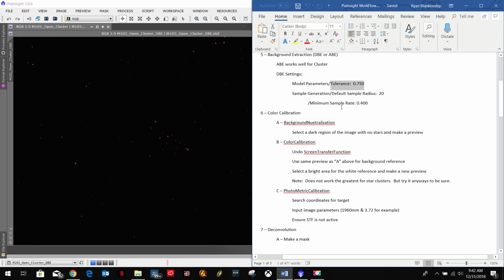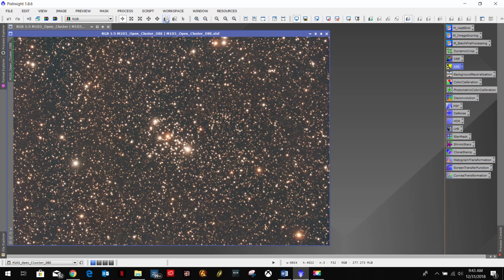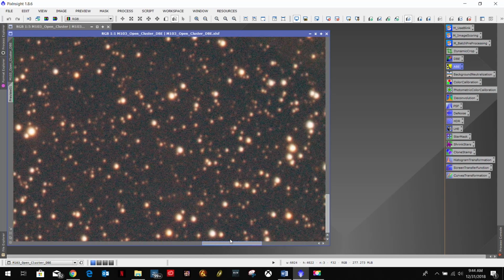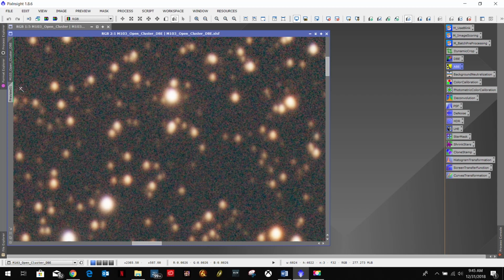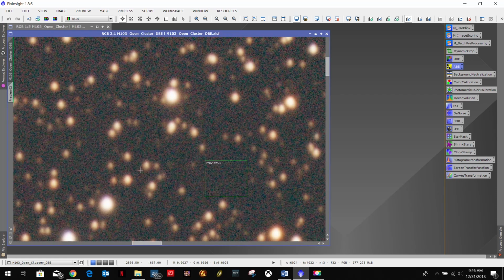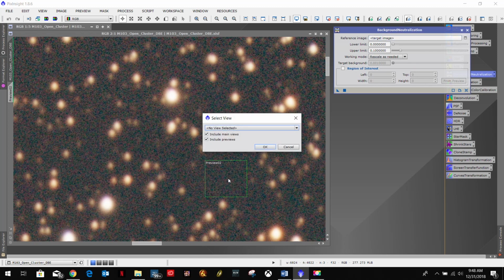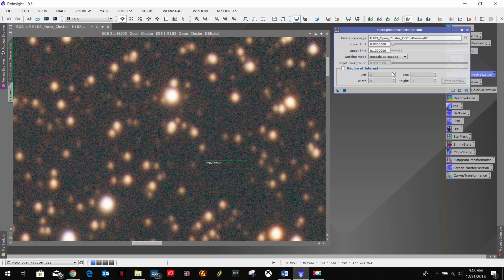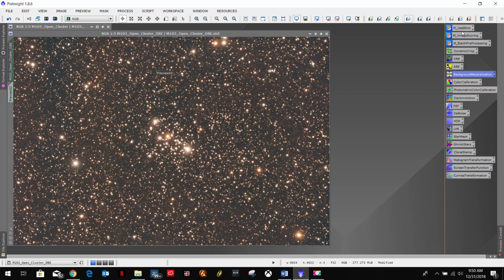Ep 22 Chapter 5 - PixInsight BackGroundNeutralization Process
In this chapter I show how I use the BackGroundNeutralization Process.  It may not look like it does much in this video, but it is needed in the workflow.